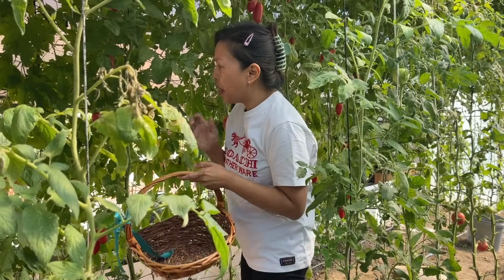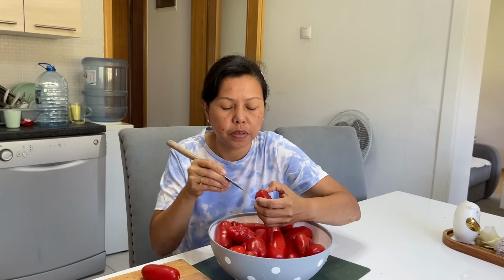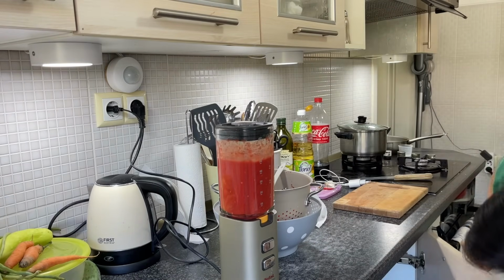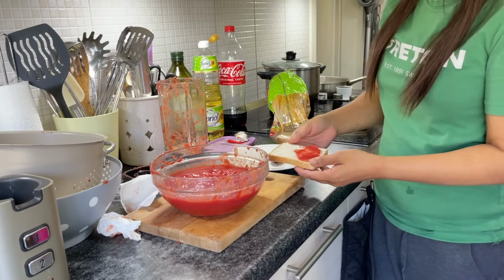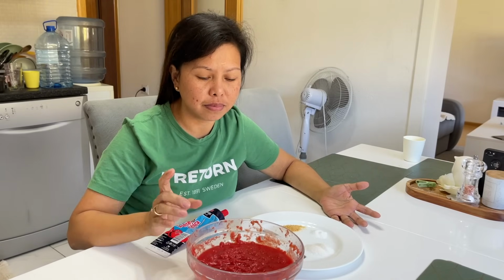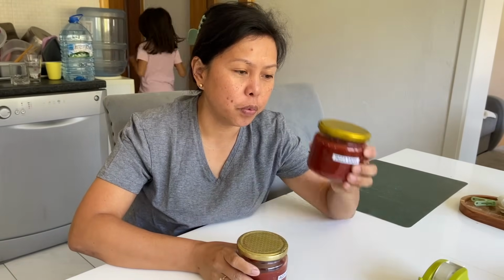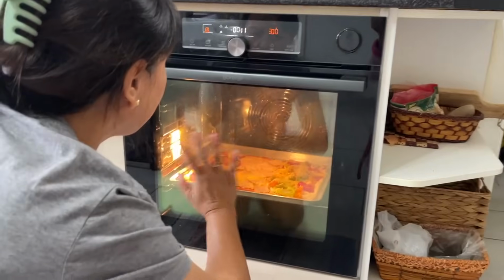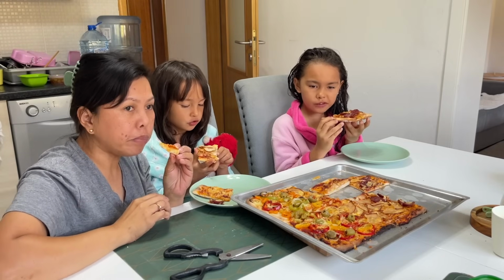Pravim svoj sos za picu | Making my own pizza sauce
I made my own organic pizza sauce. Using freshly picked roma tomatoes from the greenhouse.